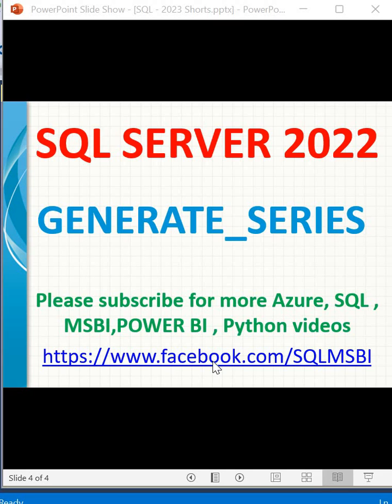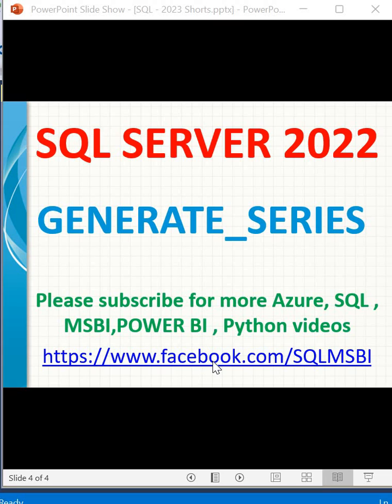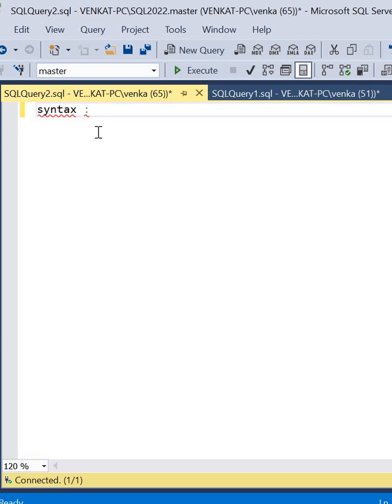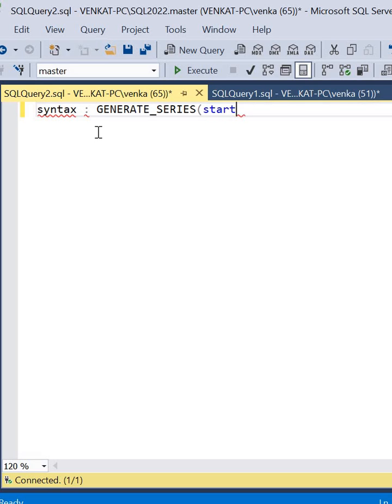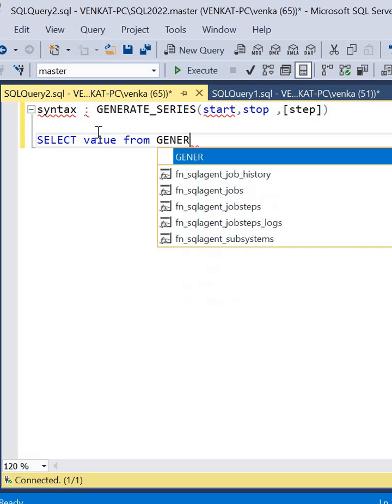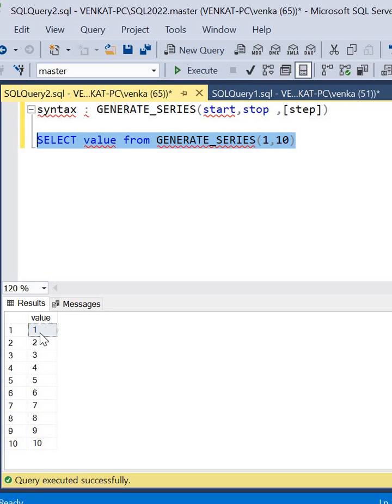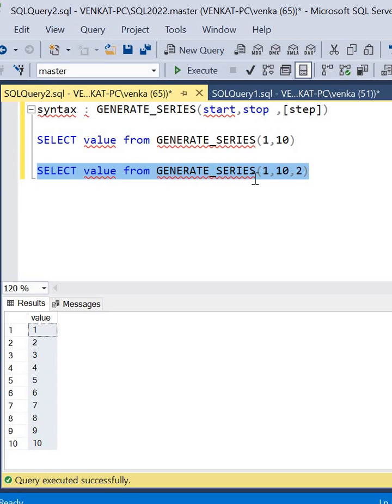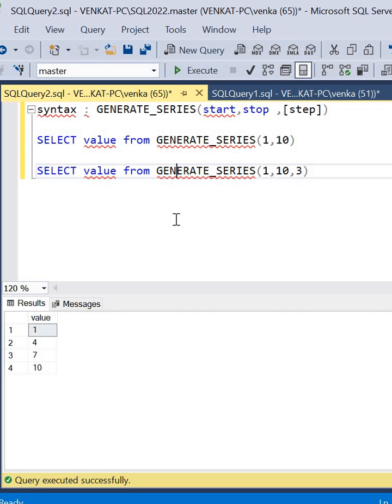SQL 2022 Tutorials | SQL 2022 New features | Generate series in SQL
SQL Server new features
Generate_series in SQL
Generates a series of numbers within a given interval

New Features of SQL 2022 | What's new in SQL 2022 | sql 2022 new features

SQL 2019 New Features with examples

List of new features of SQL 2019 | sql 2019 features

SQL 2019 New Features | Approx Distinct Count in sql 2019

SQL 2019 New Features | Data Discovery and Classification in SQL 2019

SQL 2019 New Features | Vulnerability assessment for SQL Server | SQL Advanced Threat Protection

How to Restore Adventure Works in SQL 2019 | download and restore adventure works database in sql

Hardware and Software requirements of sql 2019